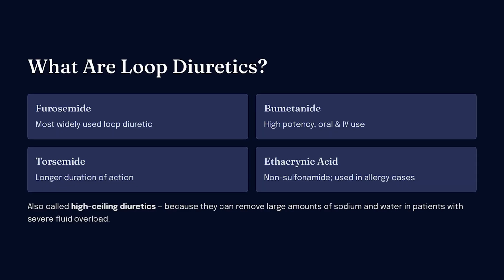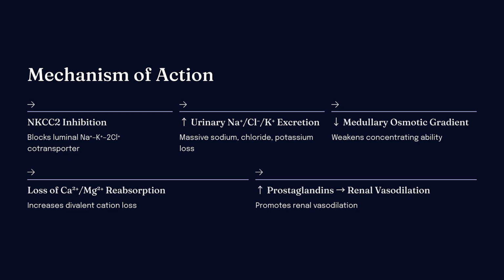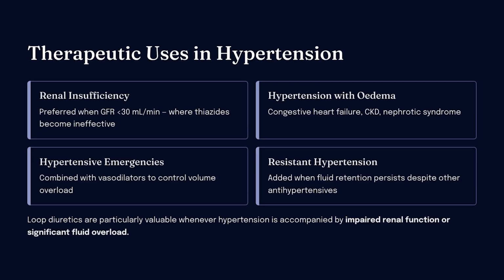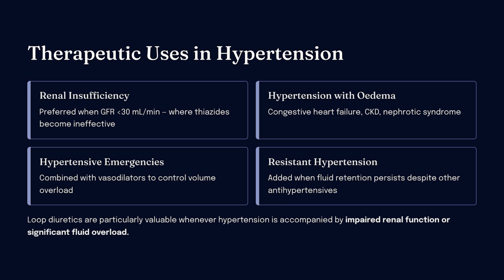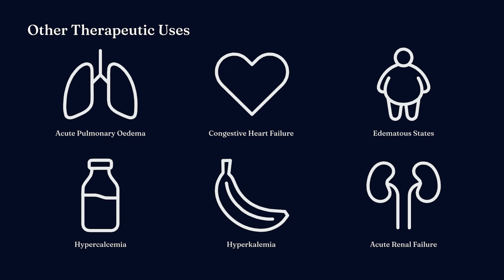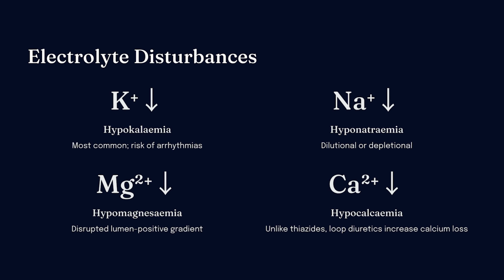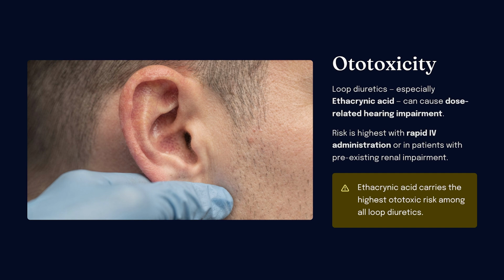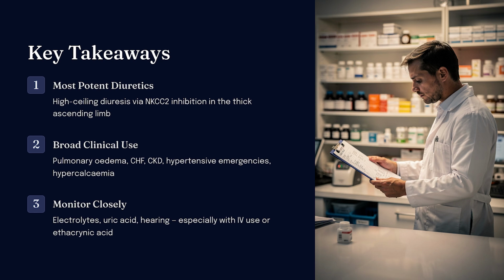Loop Diuretics | Short Notes | Hypertension Pharmacology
Loop Diuretics | Furosemide, Bumetanide, Torsemide & Ethacrynic Acid | Mechanism, Uses & Side Effects
Loop diuretics are the most potent diuretics used in clinical practice and are indispensable in managing severe fluid overload. But why are they called high-ceiling diuretics? How do they produce such powerful diuresis? Why do they increase calcium loss, cause electrolyte disturbances, and even lead to ototoxicity?
In this comprehensive pharmacology lecture, you'll learn everything you need to know about Loop Diuretics, including Furosemide, Bumetanide, Torsemide, and Ethacrynic Acid—explained in a simple, logical, and examination-oriented manner.

📚 In this video, you'll learn:
✅ Introduction to Loop Diuretics
✅ Classification and important drugs
✅ Site of action – Thick Ascending Limb of Loop of Henle
✅ NKCC2 (Na⁺–K⁺–2Cl⁻ cotransporter) inhibition
✅ Mechanism of action explained step by step
✅ Effects on sodium, potassium, calcium, magnesium, and water excretion
✅ Role of prostaglandins and renal vasodilation
✅ Therapeutic uses in hypertension
✅ Acute pulmonary edema
✅ Congestive heart failure (CHF)
✅ Chronic kidney disease (CKD)
✅ Nephrotic syndrome and liver cirrhosis
✅ Hypercalcemia and hyperkalemia
✅ Acute renal failure
✅ Electrolyte disturbances (Hypokalemia, Hyponatremia, Hypomagnesemia, Hypocalcemia)
✅ Ototoxicity and Ethacrynic acid
✅ Hyperuricemia and gout
✅ Sulfonamide allergy
✅ High-yield examination points and key takeaways
This video is ideal for:

MBBS Students
BDS Students
BSc Nursing Students
Pharmacy Students (B.Pharm & Pharm.D)
MD Pharmacology Residents
NEET PG, INI-CET & FMGE Aspirants
Medical professionals looking for a quick revision